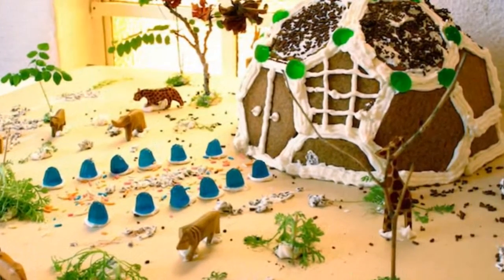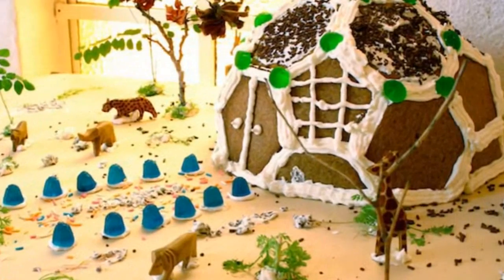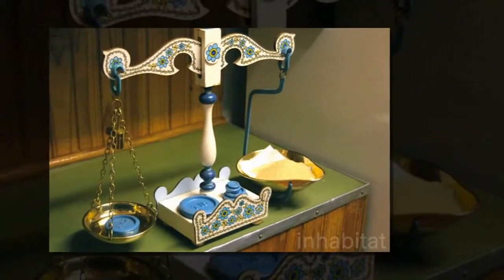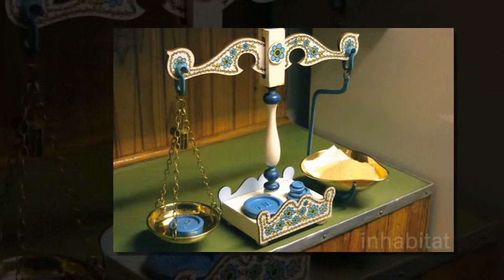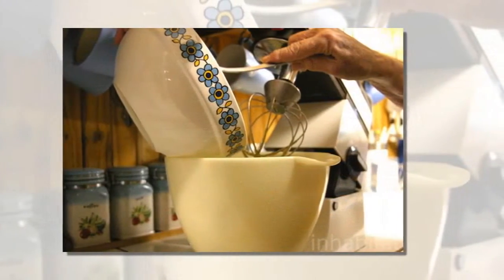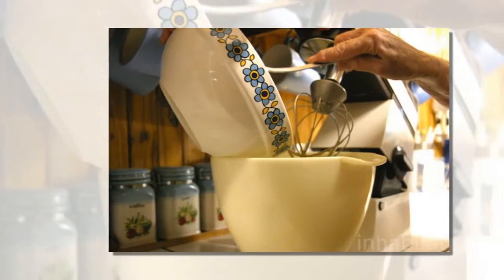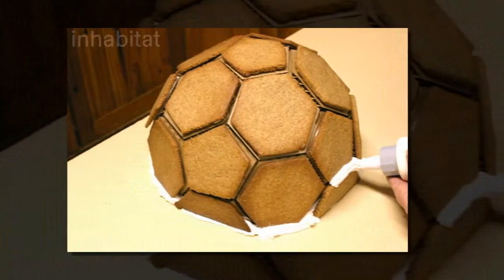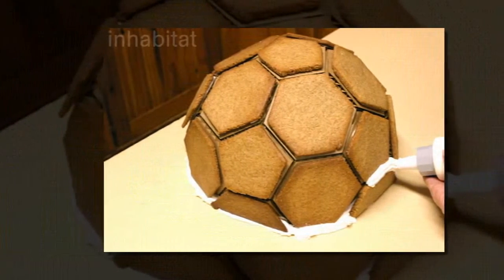African-Themed Gingerbread Geodesic Dome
Amazing Home Kitchen Gadgets
Cool Mist Humidifier, Ultrasonic Humidifiers ::
EasyWring Microfiber Spin Mop Bucket  ::
Premium Hypoallergenic Waterproof Mattress Protector ::

"DIY: How to Build an African-Themed Gingerbread Geodesic Dome
" "Thousands of readers around the world fell in love with Scout Regalia's awesome geodesic gingerbread dome last Christmas, and so did we - which is why we decided to put one together ourselves with an extra special African touch. We ordered our dome kit from the designers and had it shipped to family members in Virginia who were en route to South Africa, where this author is currently based. It took a while, but we finally managed to build our sustainable gingerbread home with a lot of help from Tafline's talented Aunt! Step into our gallery to see images of this super fun project coming together in a quaint kitchen just a stone's throw from Johannesburg.